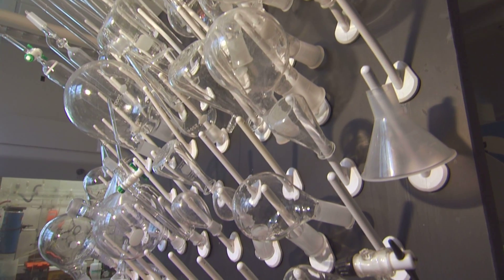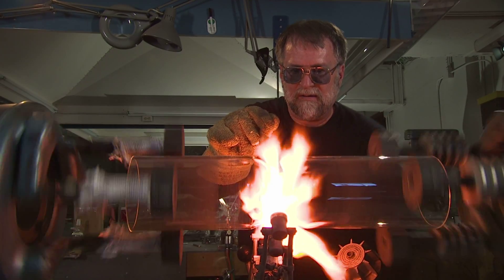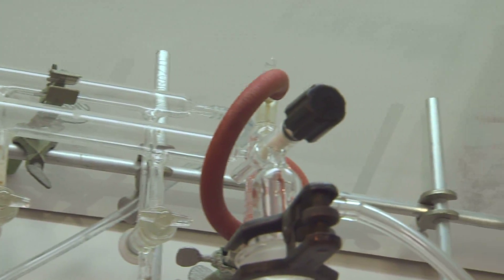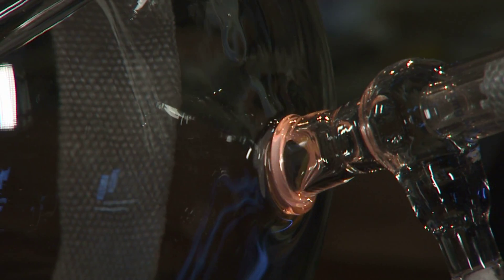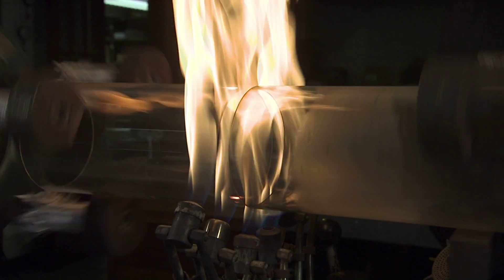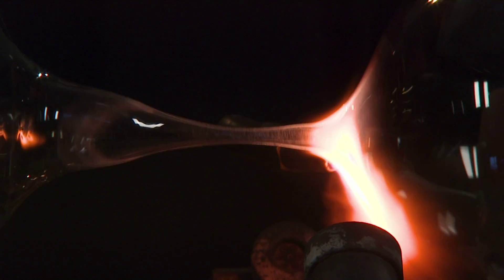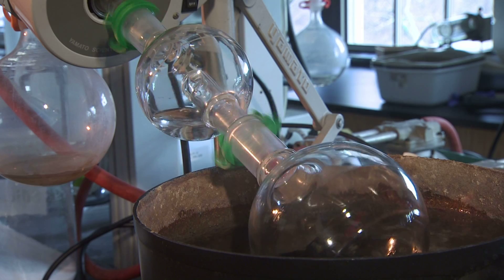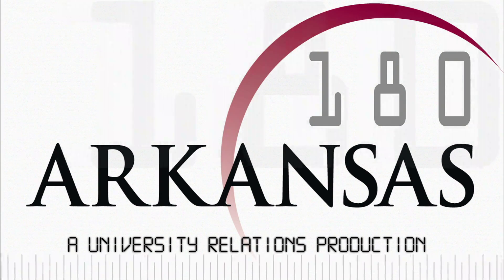A Glass Act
Master scientific glassblower John Pace works in Research Support and Sponsored programs and helps keep scientific laboratories running by designing custom-made pieces and repairing costly glassware when it breaks.